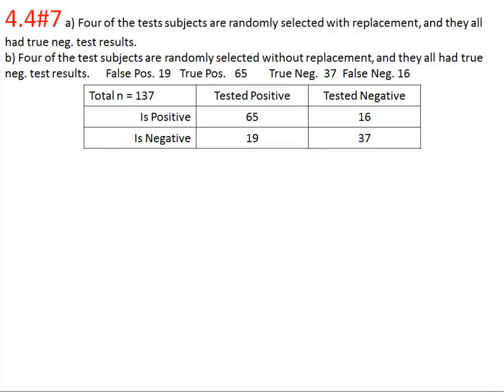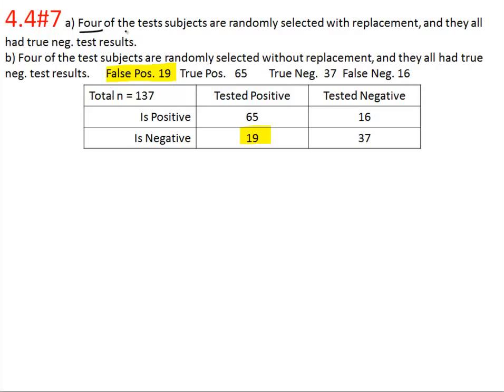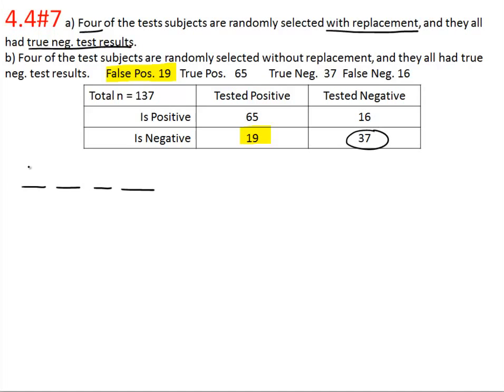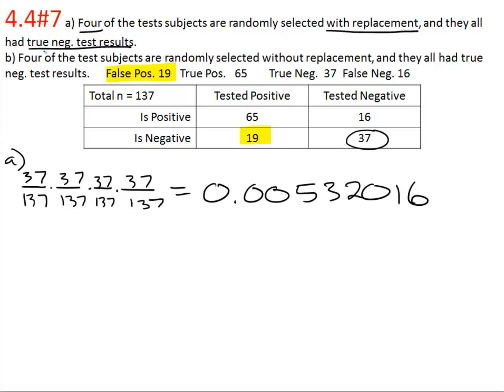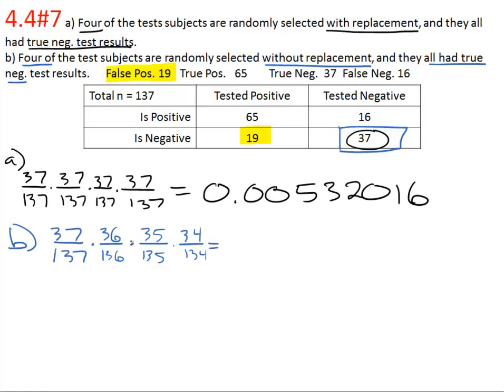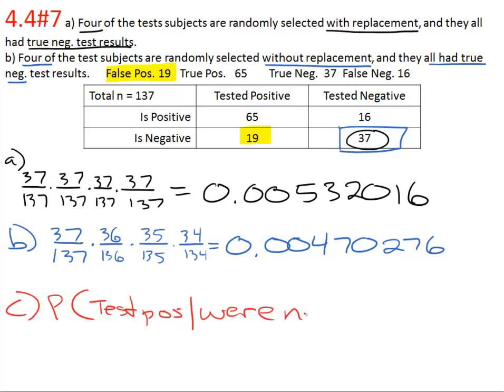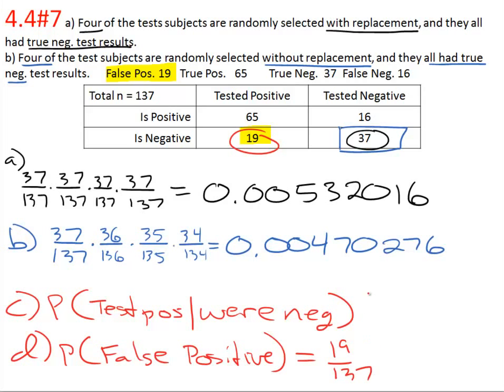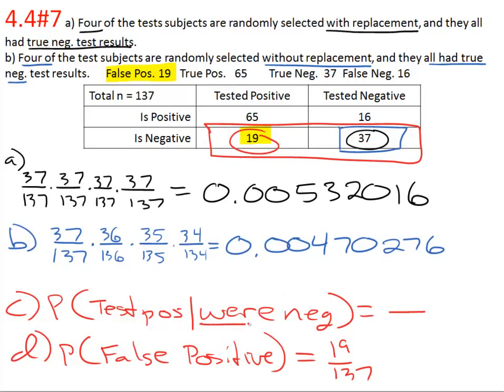Statistics - Conditional Probability Example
Simple picking with replacement versus WITHOUT replacement question plus a simple conditional probability question with data in a 2x2 table